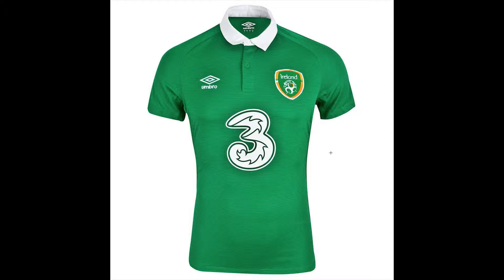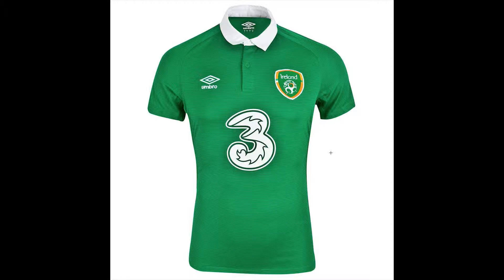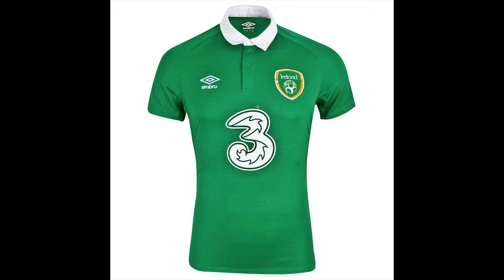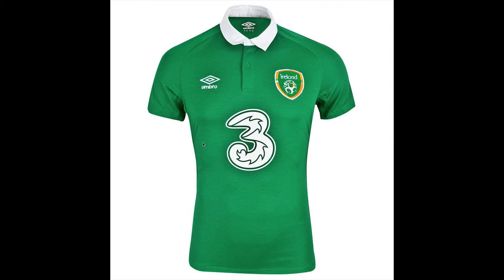My Soccer Universe - Jersey World - Ireland (Home 2014-15)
A near perfect Ireland jersey made by Umbro!